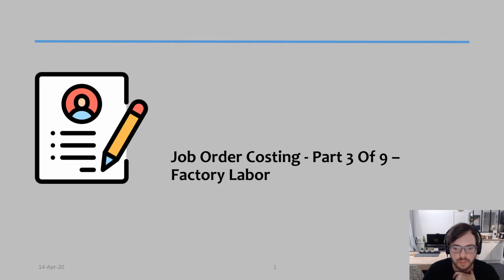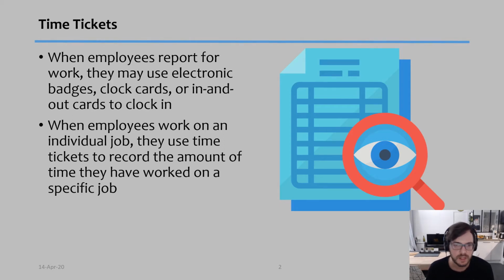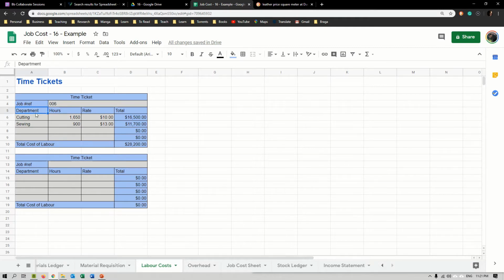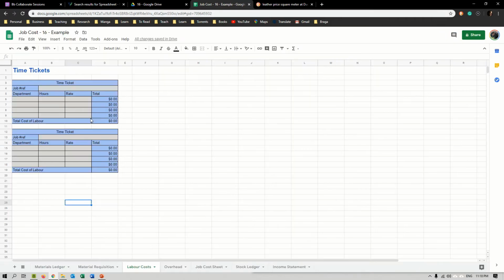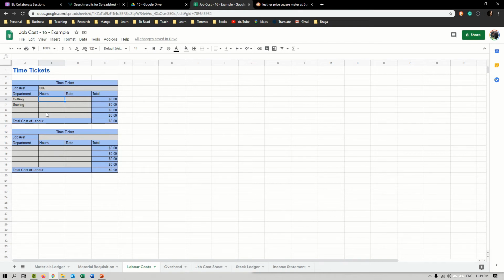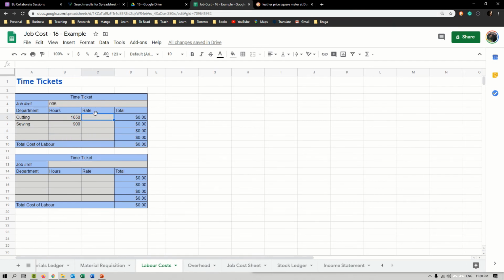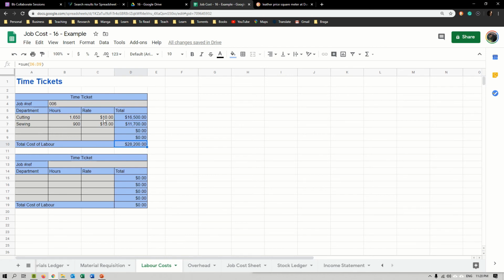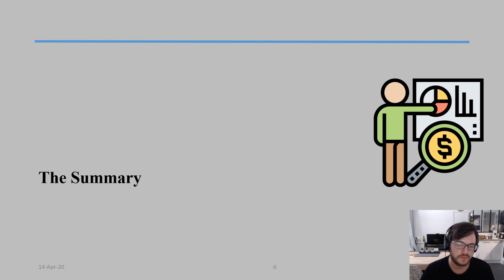16 - Job Order Costing - Part 3 Of 9 – Factory Labor